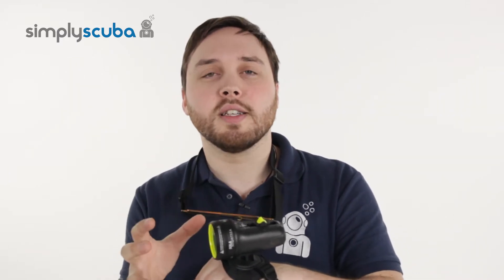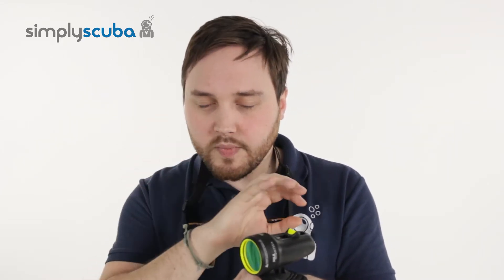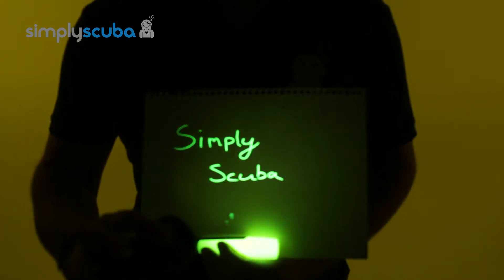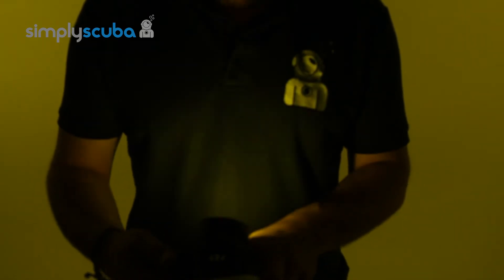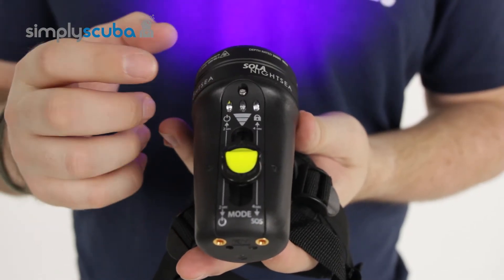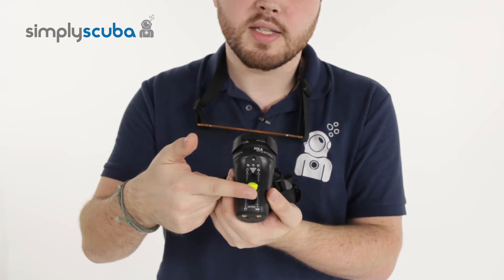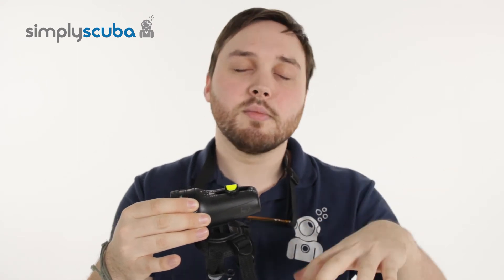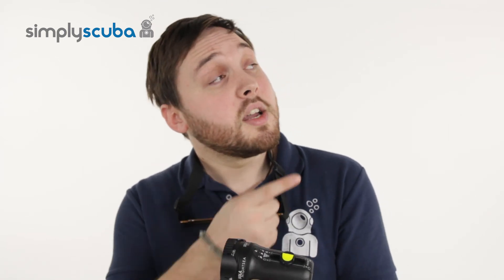Light and Motion Sola Nightsea UV Light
The Light and Motion Sola Nightsea is similar to a blacklight that illuminates underwater fluorescents to make things glow unlike you've ever seen before. Nightsea emits a special variable angle blue beam that is used to cause certain marine life and organisms to emit a visible glow. Special mask and camera filters are required to make the fluorescence visible. The blue light emitted by the Nightsea results in a much more intense fluorescent response than traditional Ultraviolet (UV).